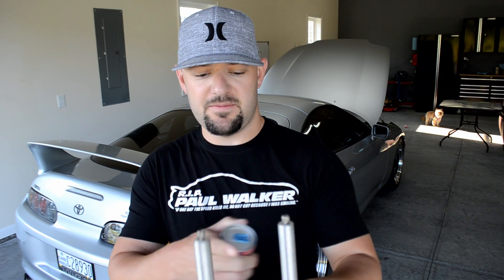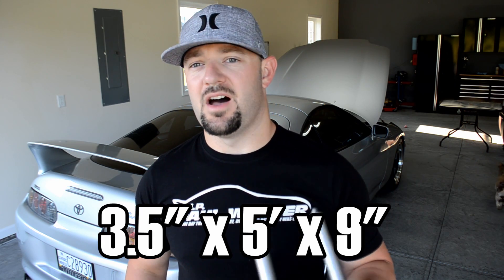Standalone ECU v.s. Piggyback ECU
Pure Function

Which ECU type works best for you? In this episode, I discuss piggyback v.s. standalone ECU and their benefits and downside of each type.

Camera Equipment:
Camera: NIKON D5500
Go-Pro: 3+
MIC: Takata
MIC: RODE
Editing Software: COREL Studio